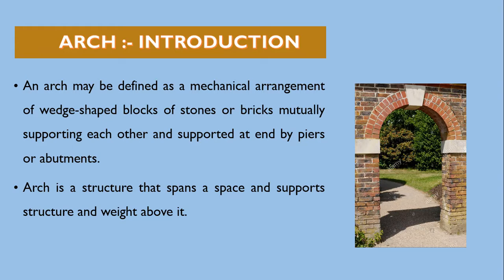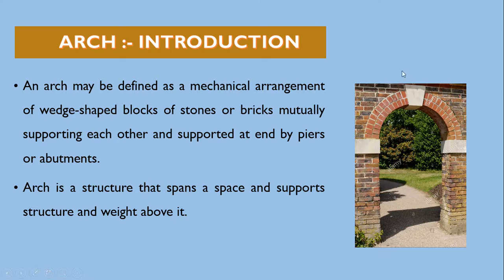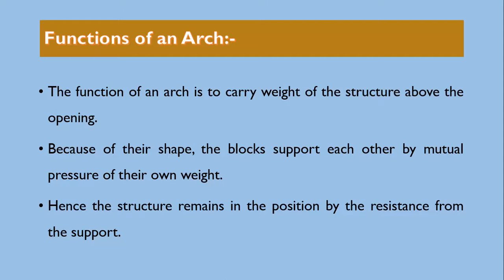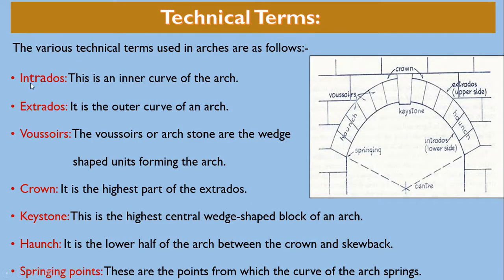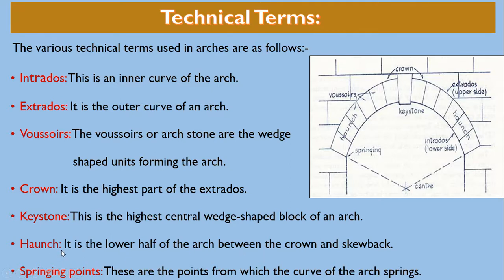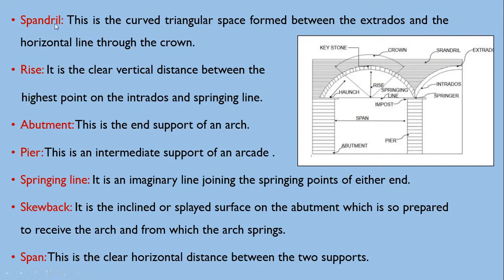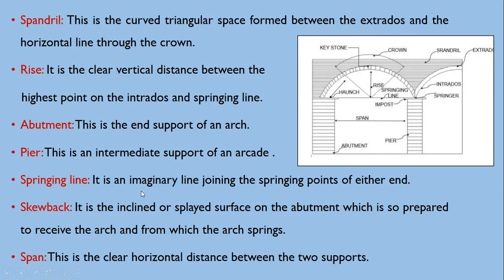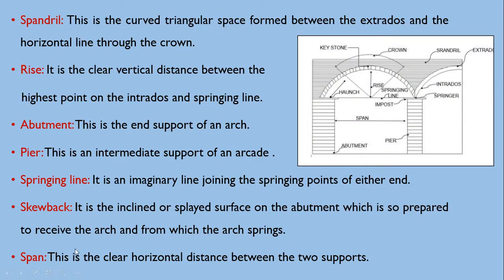introduction to Arch